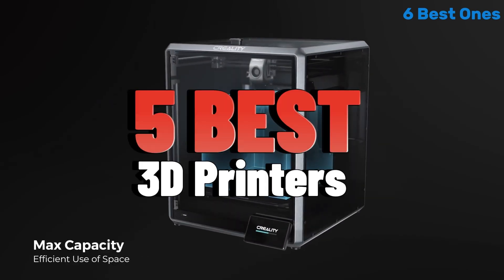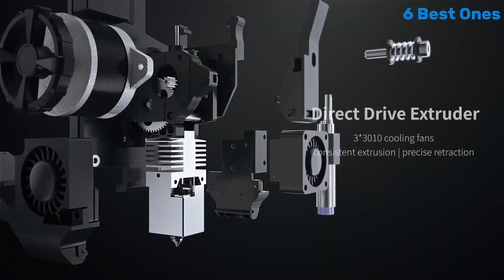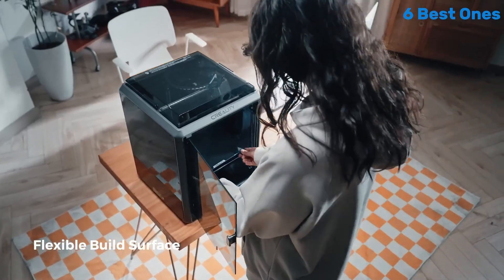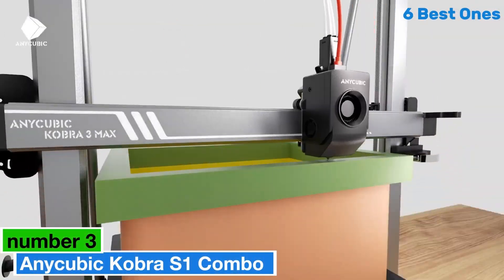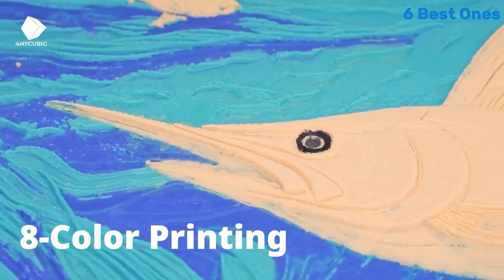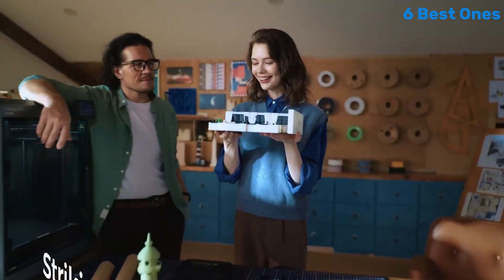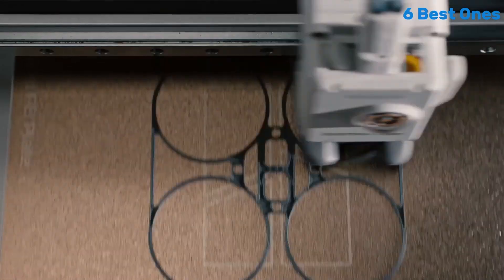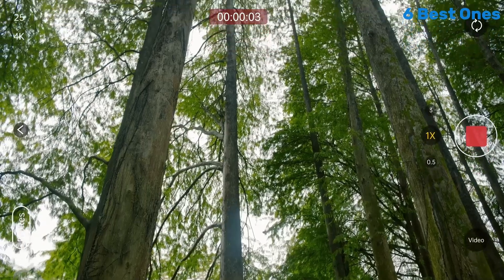5 Best 3D Printers in 2025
5 Best 3D Printers in 2025